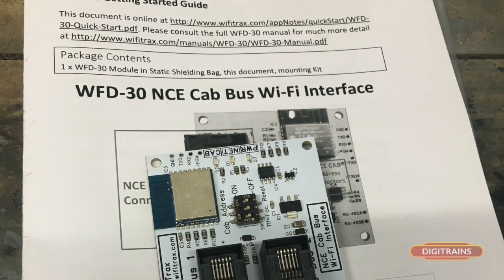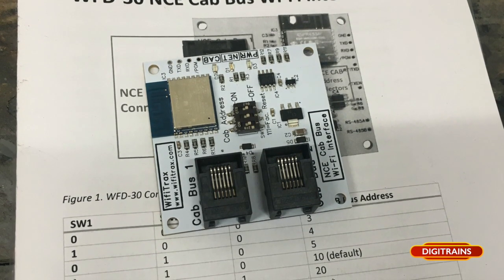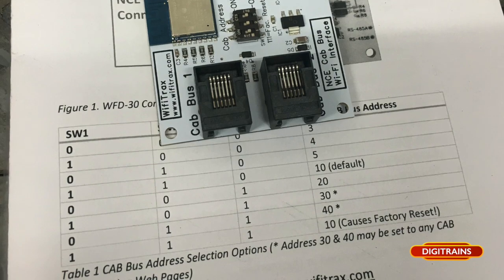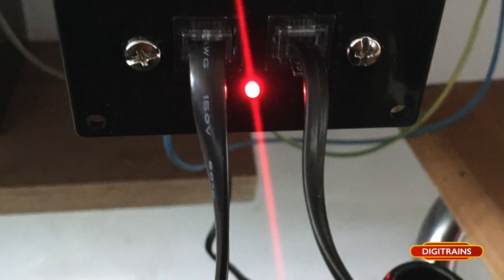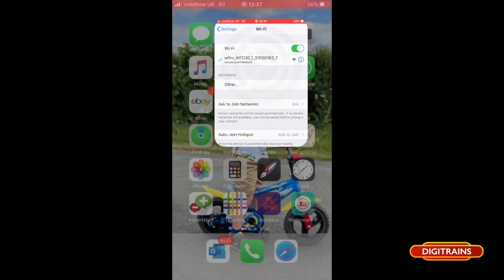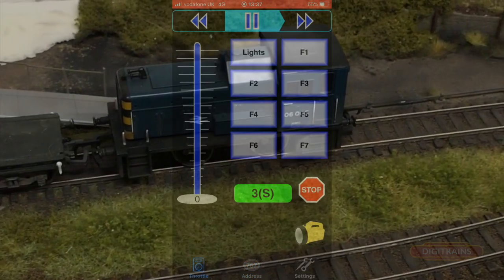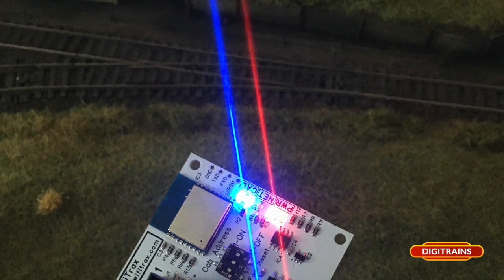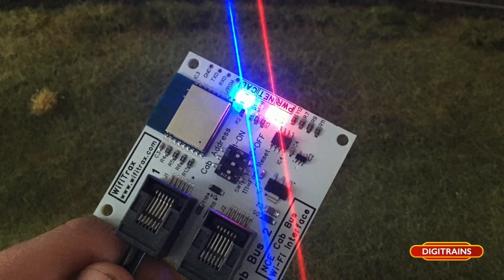WFD-30 NCE Cab Bus WiFi Interface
Hi everyone. We hope you are all well.

We just had a very nice new product arrive. The WFD-30 NCE Cab Bus interface. It allows you to connect to your NCE command station via a spare Cab Bus socket, install a recommended App on your Apple iPhone/iPad, or your Android phone/tablet, connect to the device and start driving trains wirelessly. For all Power Pro systems. Powercab and Smart Booster V1.65B onwards.

We have put together a little overview video to give you an idea of how this great little gadget works!